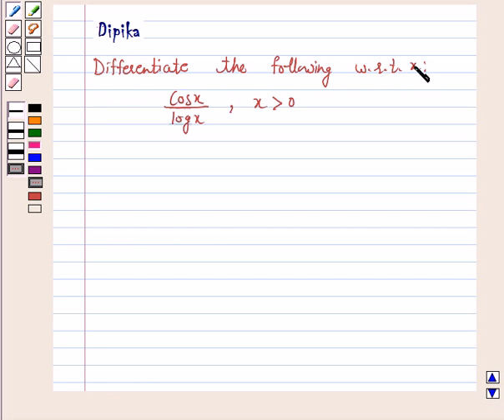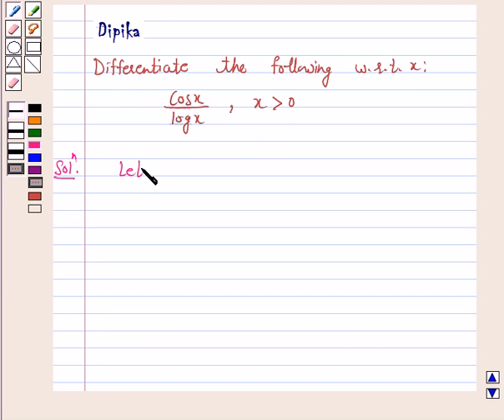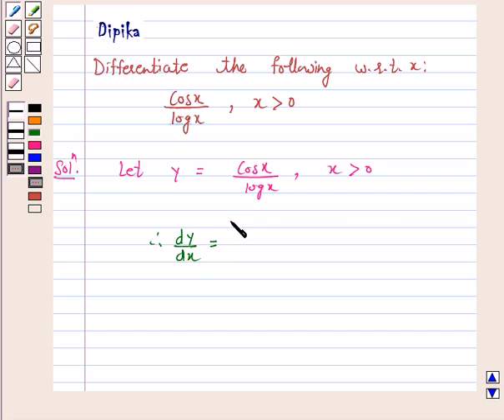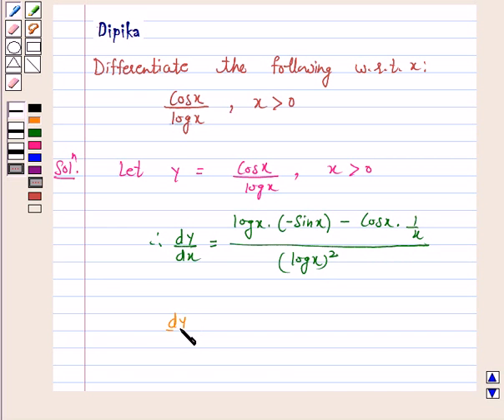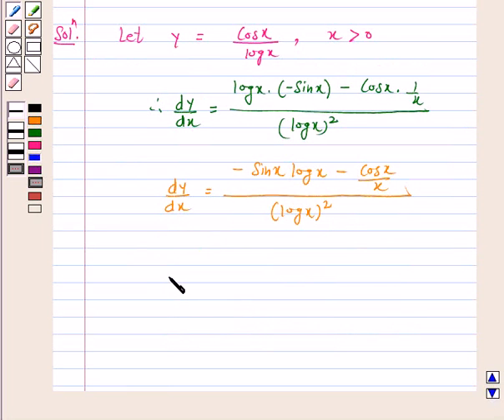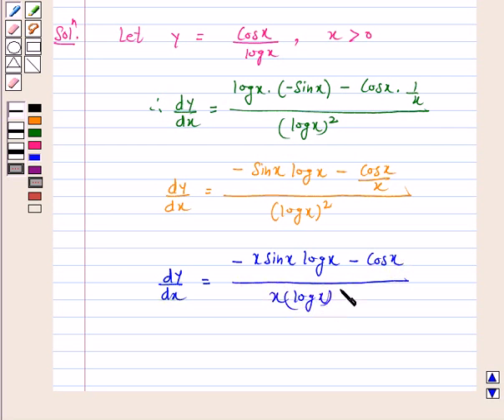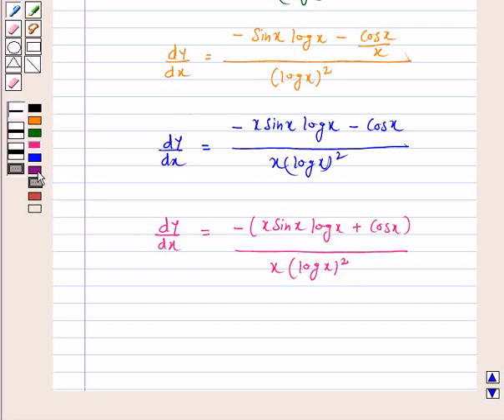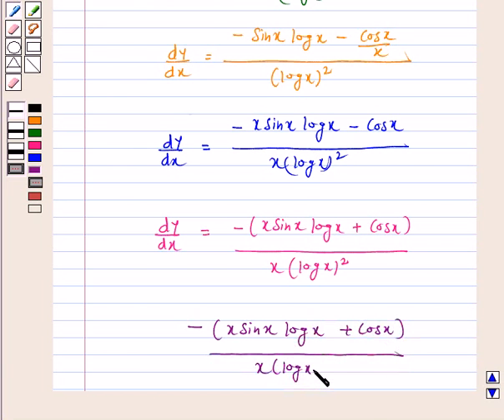Maths XII NCERT 2007 5 5 4 9